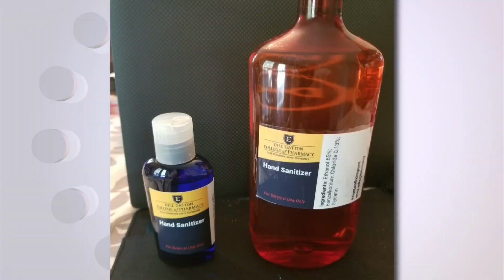ETSU College of Pharmacy filling an urgent need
Joining us this morning is Dr. Charles Collins, Professor of Pharmaceutical Sciences, to tell us how the ETSU College of Pharmacy is producing hand sanitizer to help fill a local need.